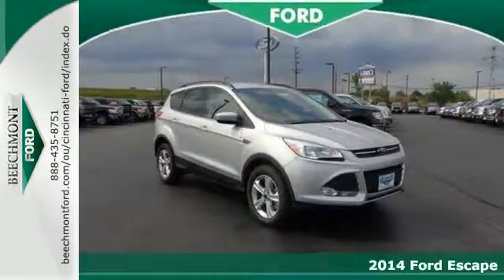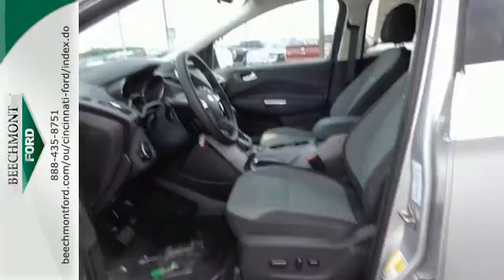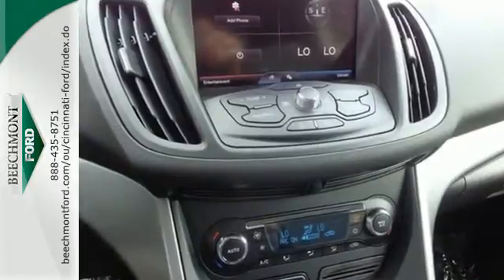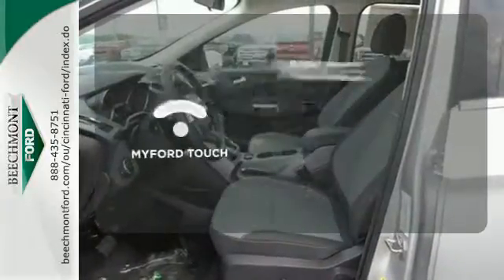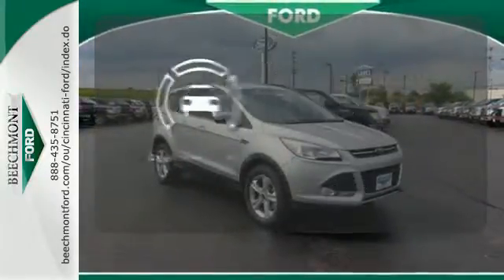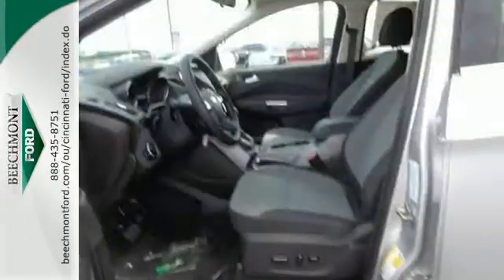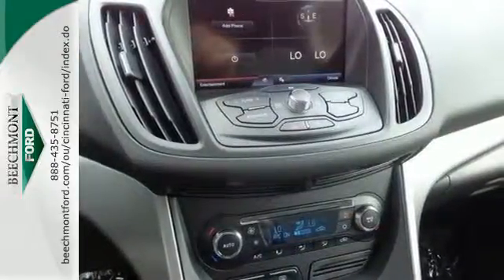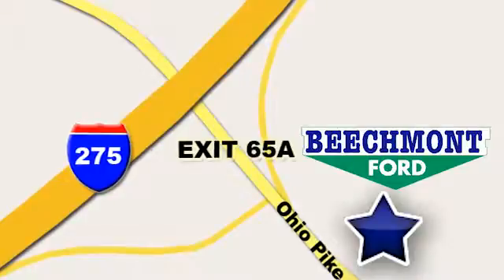2014 Ford Escape Cincinnati Dayton, OH T14-989 - SOLD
Year: 2014
Make: Ford
Model: Escape
Trim: SE
Engine: 4 Cyl. 2.0 L
Transmission: Automatic
Color: Ingot Silver Metallic
Interior: Charcoal black
Stock #: T14-989

Address:
600 Ohio Pike